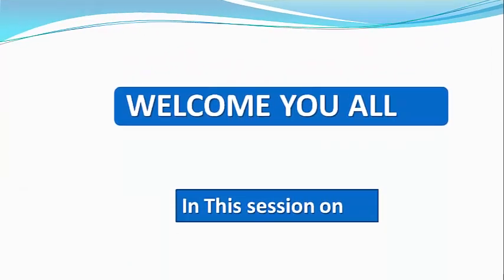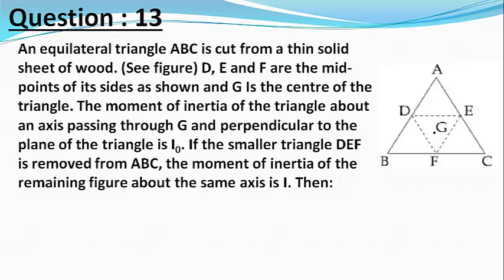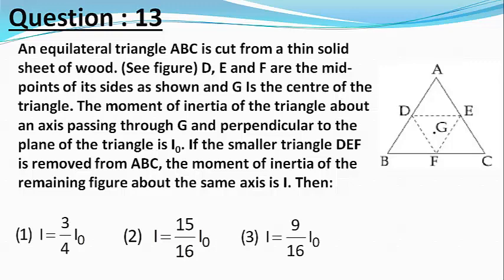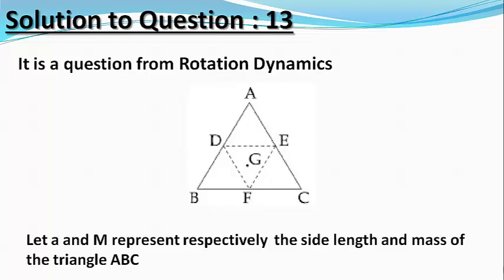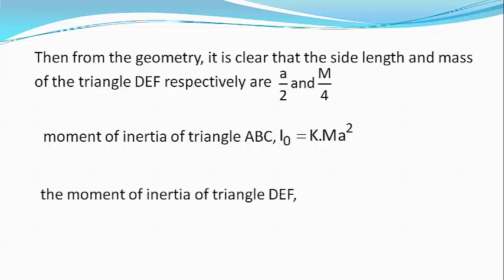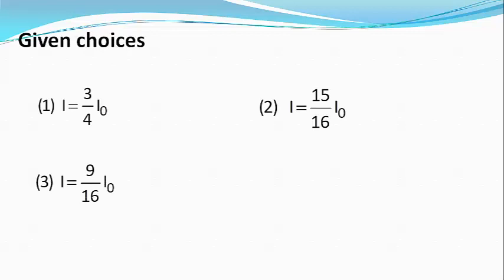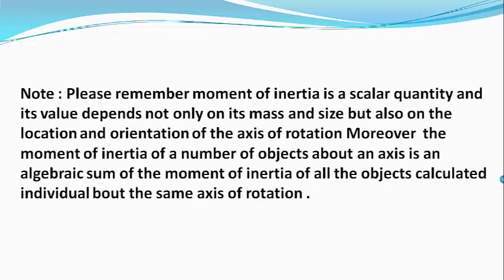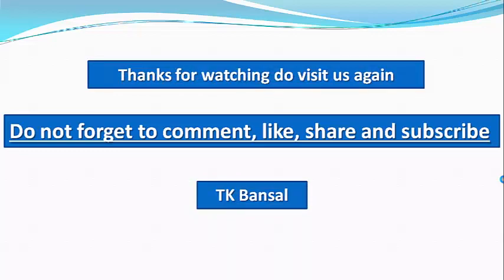JEE Main 2019 physics solutions |An equilateral triangle ABC is cut from a thin solid sheet ....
An equilateral triangle ABC is cut from a thin solid sheet of wood. (See figure) D, E and F are the mid-points of its sides as shown and G Is the centre of the triangle. The moment of inertia of the triangle about an axis passing through G and perpendicular to the plane of the triangle is I0. If the smaller triangle DEF Ls removed from ABC, the moment of inertia of the remaining figure about the same axis is I. Then: